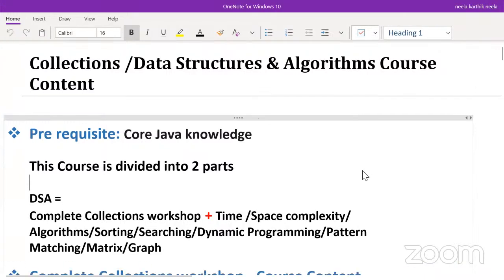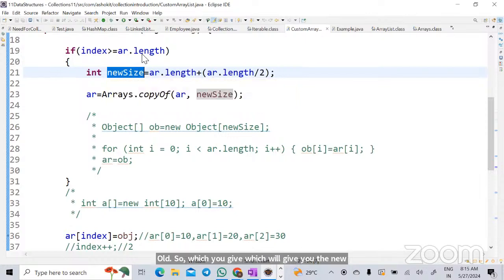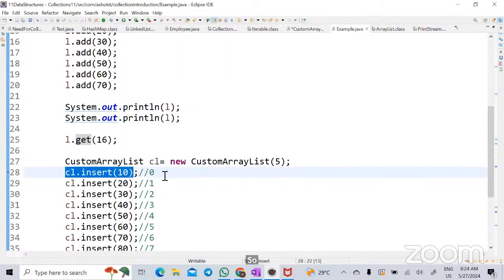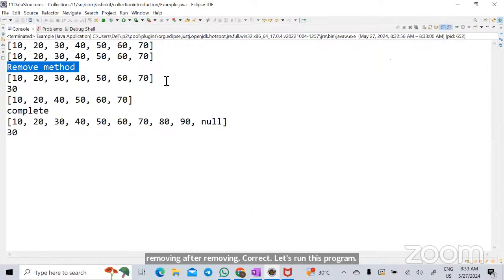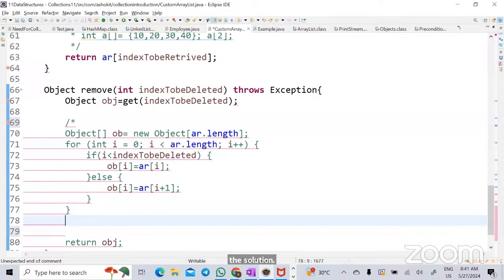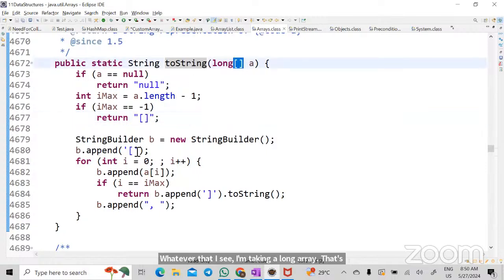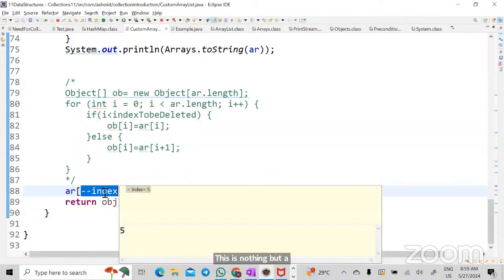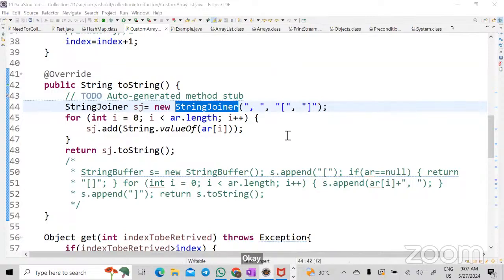DSA @ 8:00 AM IST By Mr. Karthik - Session -04 | Ashok IT.